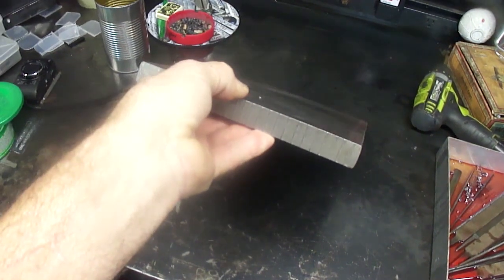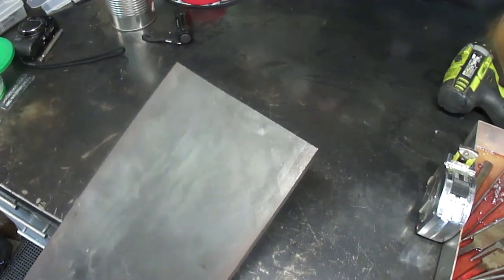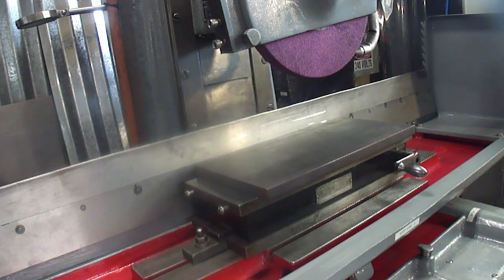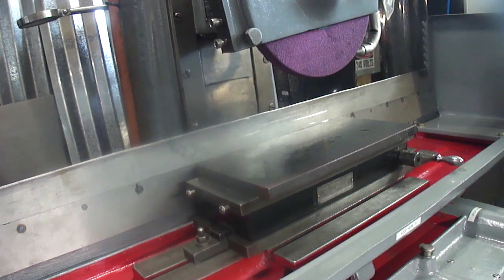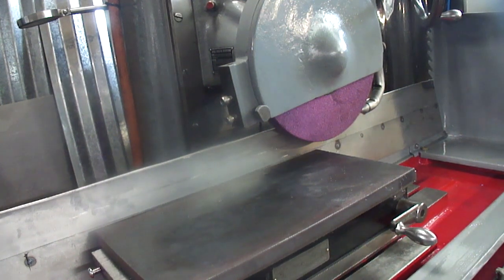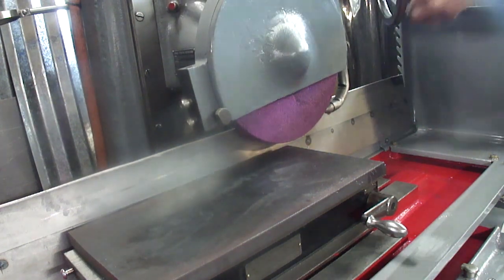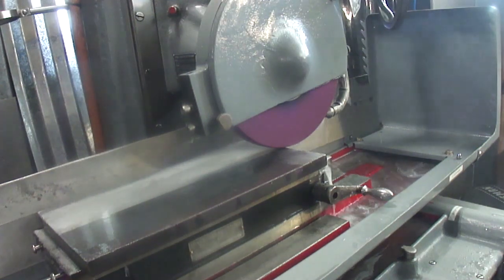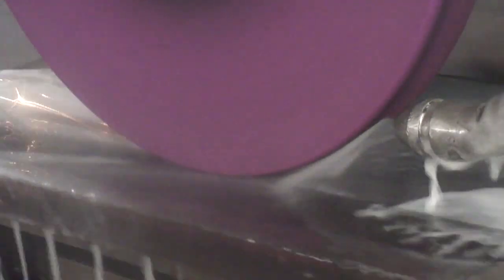Abrasive Surface Grinder FLOOD COOLANT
This video is about Abrasive Surface Grinder FLOOD COOLANT